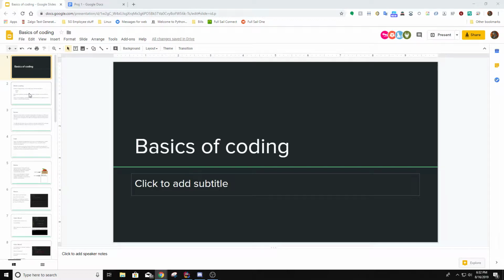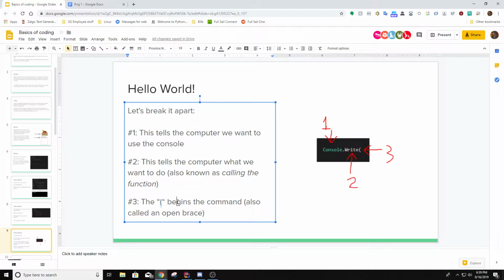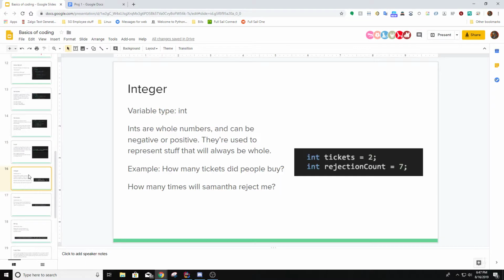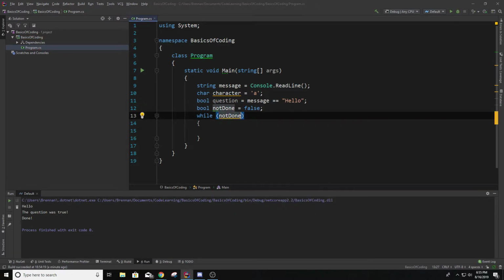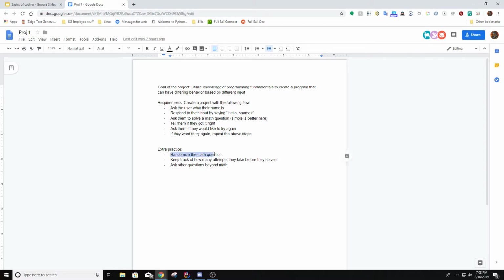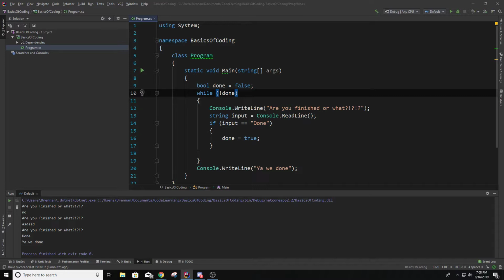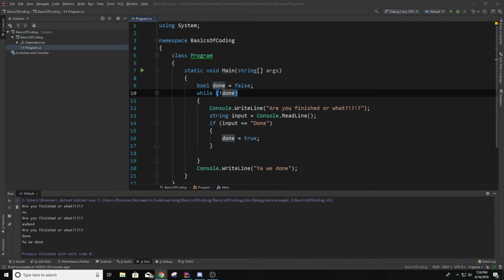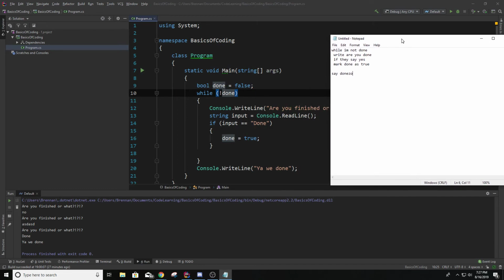Coding with Kertic 1: Basics of Programming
Unedited recording of a series meant to take you from no coding knowledge to making a game in unity.

or follow me at @yougotbrennan